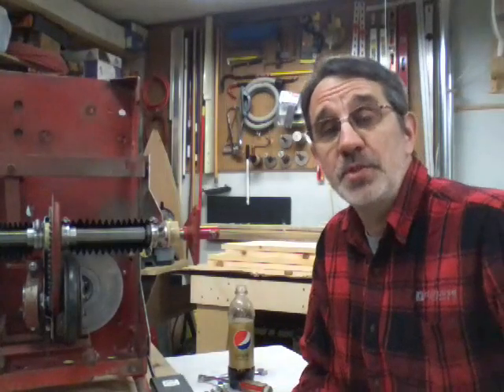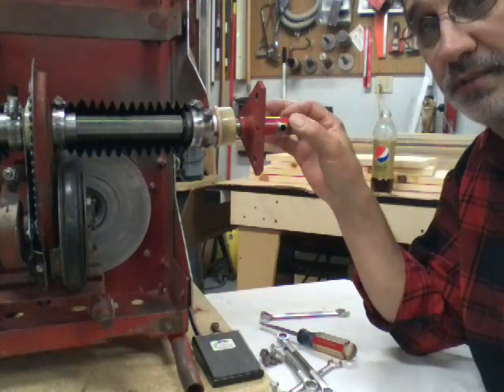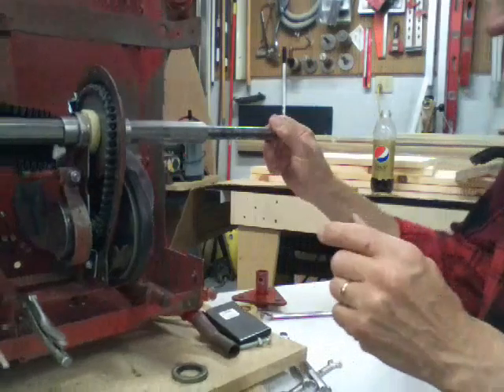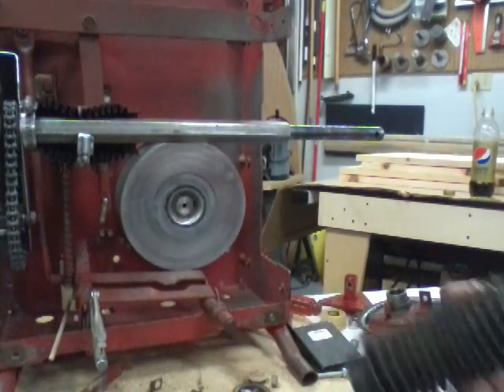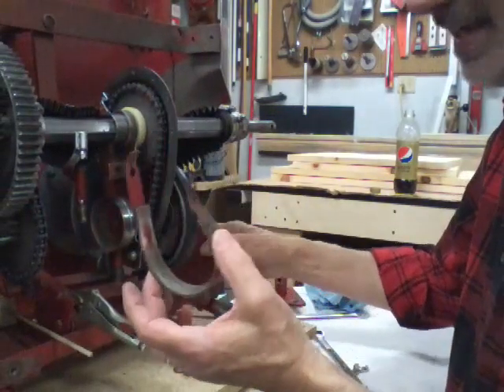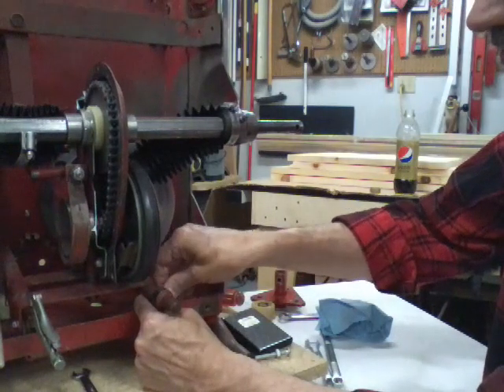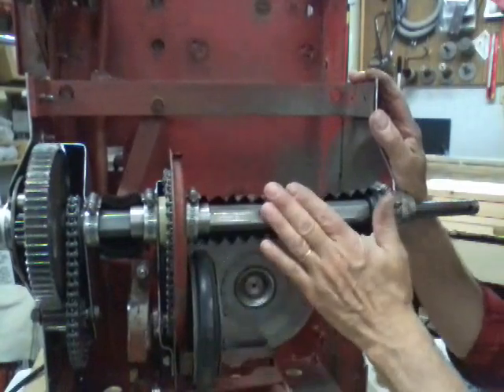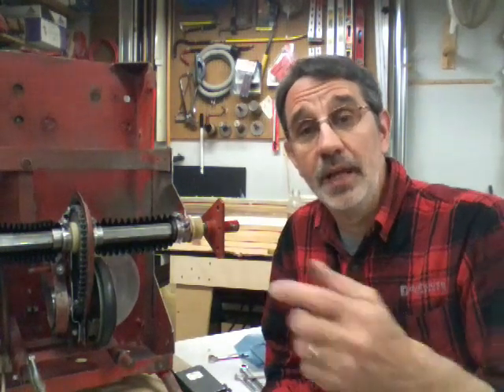94. M/S 1 Replacing the boots on my Snapper Rider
This is the first in the miniseries of Snapper repairs replacing the boots on your Snapper rear engine rider you have any questions or comments leave them in the description below or email me at and as always work safe have fun and we'll talk to you soon.   Jim